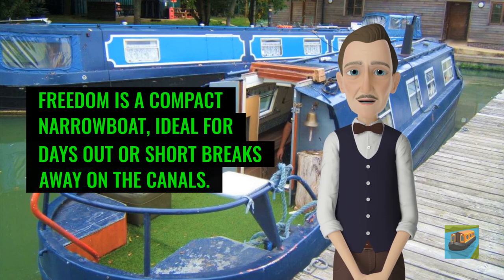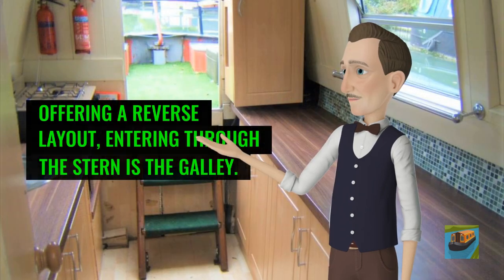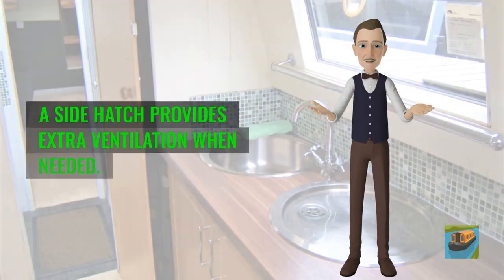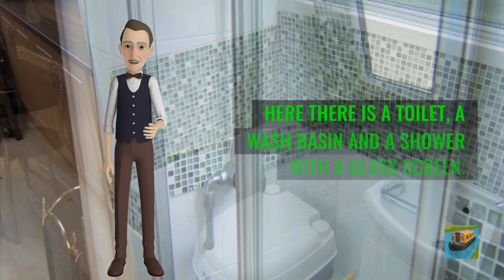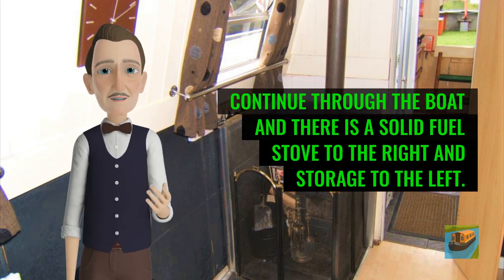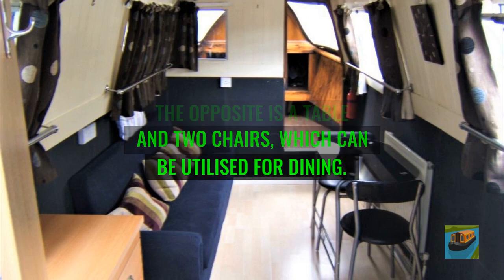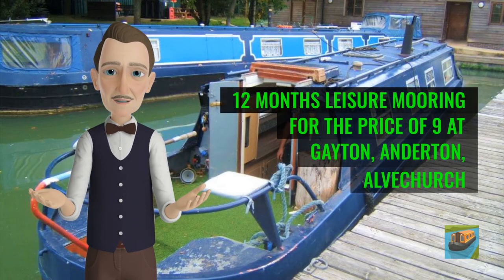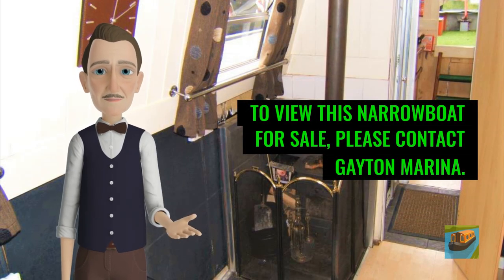Narrowboats for sale Freedom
Freedom is a compact boat, ideal for days out or short breaks away on the canals. She benefitted from a hull blacking in October 2020.
Offering a reverse layout, entering through the stern is the galley. This is equipped with a 2 burner hob/grill and a sink. There is also plentiful cupboard storage and work surface space available. A side hatch provides extra ventilation when needed.
This leads to the walk-through bathroom, furnished with white and monochrome mosaic tiles. Here there is a toilet, a washbasin and a shower with a glass screen.
Continue through the boat and there is a solid fuel stove to the right and storage to the left. Towards the bow of the boat, is the saloon. Here there is a sofa bed, which can convert to a double berth. Opposite is a table and two chairs, which can be utilised for dining.
Freedom offers a cratch cover at the bow, to protect you from the elements when cruising.
12 months leisure mooring for the price of 9 at Gayton, Anderton, Alvechurch or Kings Orchard Marina when purchasing this boat.
To view this boat, please contact Gayton Marina.